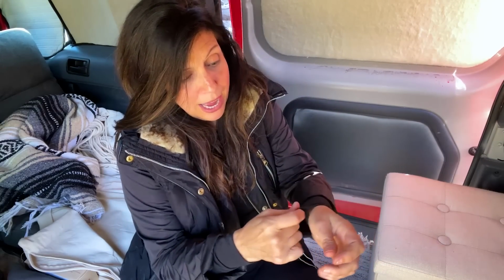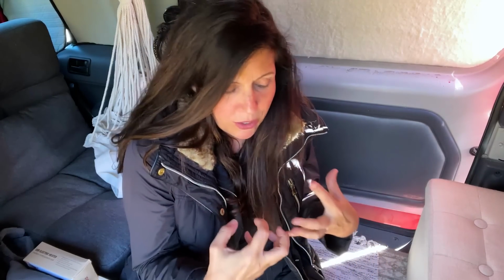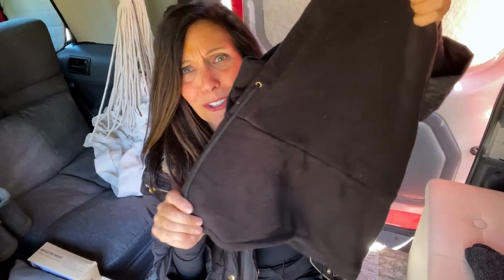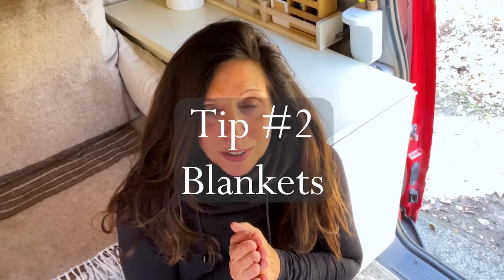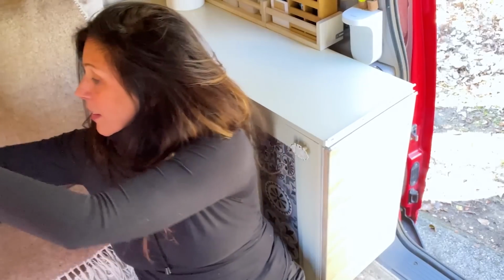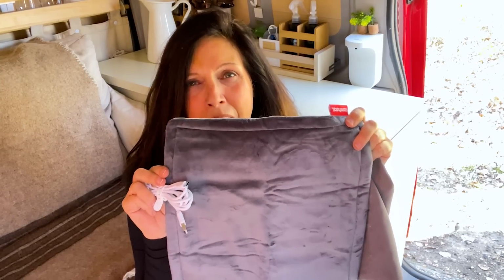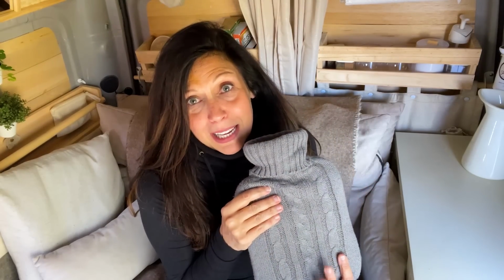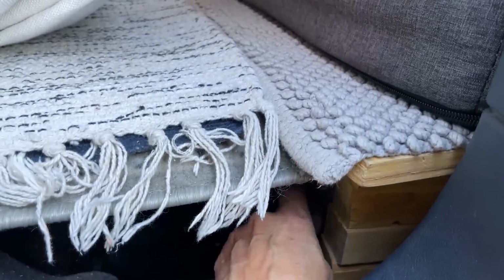Winter is Coming! 5 Tips For Van Life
These are my 5 top tips for staying warm in winter weather in my van. Whether you live in a van or find yourself in freezing temperatures unexpectedly, these tips may be helpful to you. Do you have any tips to add? Leave them in the comments below. Hope to see you next Saturday!

CLOTHING
Cuddl Duds Thermal Base Layer
Cuddl Duds Base Layer (Top)
Weerti Fleece-Lined Base Layer (couldn't find Warmax)
Merino Wool Base Layer
Merino Wool Socks
Eagsouni Winter Slip-on Indoor/Outdoor Snow Boots
Hoodie Face Mask
Parachute Cargo Pants

BLANKETS
I purchased my Alpaca wool poncho in Peru, but the first two here are closest I could find to what I have
Wool Blanket (New Zealand)
Alpaca Wool Throw
Military Wool Blanket (Grey)
Comfheat USB Electric Heating Pad (12 x 16)
Larger USB-Operated Electric Blanket (not featured)

HAND WARMERS
Comfytemp USB Rechargeable Hand Warmers
HotHands Hand Warmers

HOT WATER BOTTLE
Hot Water Bottle w/ Sweater

NOGGLE
The Noggle

MAIN LIVING AREA
Area Rug Pad
Area Rug
Wood Table Slide Extension
Wood Peel and Stick Cabinet Paper
Floor Tiles Peel and Stick
Car Sound Deadening Foil
Noico Finishing Tape

KITCHEN
Insulated Cooler
Filterless Pour Over Coffee Dripper
Sticky Gel Pads
Grill Mats (Mine with round mats were from Walmart)
Muyrico 10-inch Frying Pan
9-inch Round Cooling Rack
PopSocket for Lid
Faucet Pump
Portable Butane Stove
12-inch Skillet
Yaheetech Cabinet/Sliding Door
Salinas Storage Cabinet
Cutting Board with Sliding Tray
Bamboo Utensils
Shower head and bucket
Food Grade Tubing
Hidden Desk Drawer (Small)
Hidden Desk Drawer (Medium)
Green Elephant Portable Composting Bags
Compostable Bags
Extension Table Leg: https (24-29 in)://amzn.to/3LQqgIj
RV Table Mount Brackets
Flexible Cutting Boards
Folding Camp Stool
Atepa Bamboo Table
Green Spray Bottles for washing solution
Hudson 5L water storage containers

BEDROOM AREA
Tatami Mattress
QLLY Adjustable Legs
Foldable Shelf Bracket
Mini Candle Chandelier
Bedside Caddy Organizer (Beige)
Vanlife Coloring Book
Long Johns

OUTDOOR GEAR
Yescom Awning
Universal Roof Rack
Surco Universal Van Ladder
Solar flashlight
Aootek Solar Motion Sensor Light
Lunatec Spray Bottle
Runnzer Pop Up Tent (I couldn't find mine, this is even better)!

CAB AREA
Adjustable Floor Chair
Umbrella Sun Shade Cover
SunStop Visor Rearview Mirror
SunStop Side Visors
12 v. Defroster/Heater
iPhone Car Mount
Back up camera
Gray seat covers
Universal mesh nets
Blanket mat